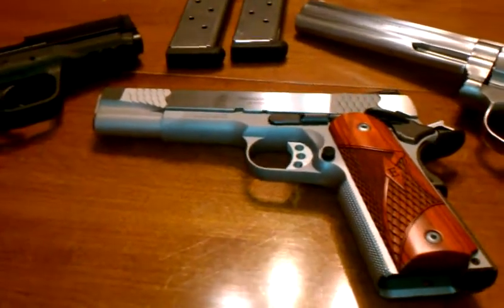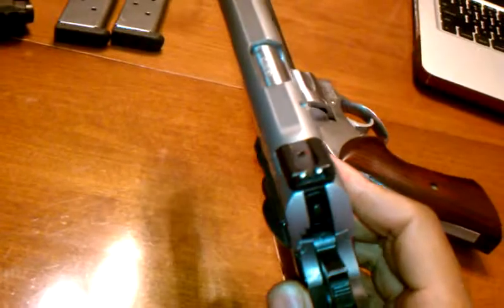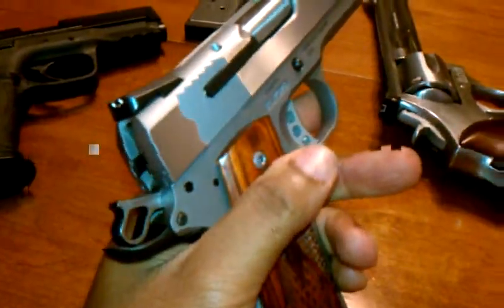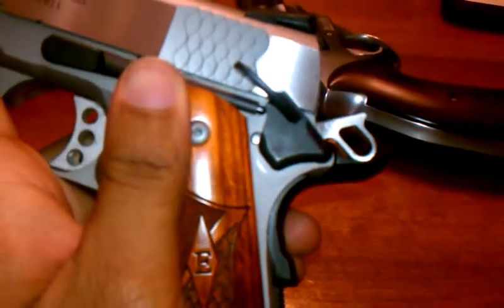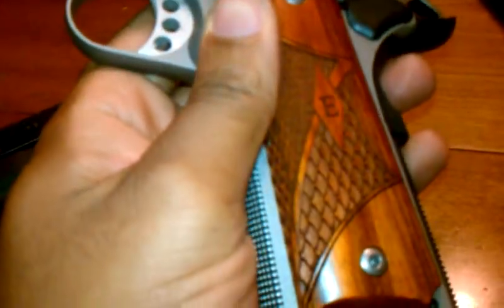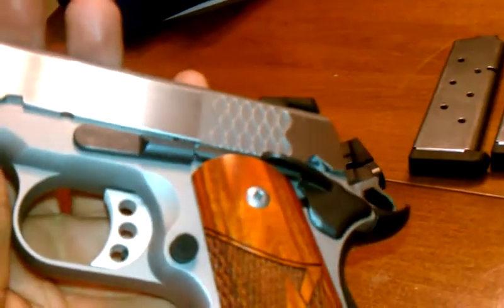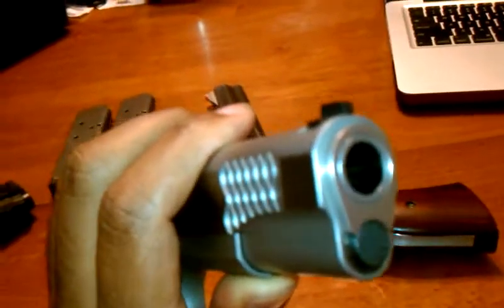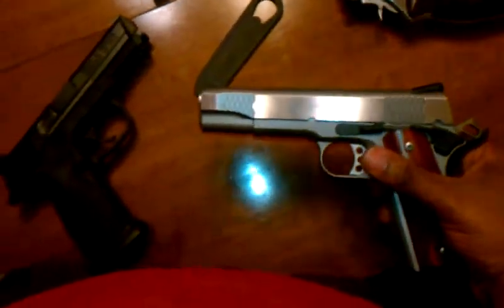Smith & Wesson E-Series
Just brought home one of Smith & Wesson's new E-Series 1911s in .45ACP. It is a Series 70 type gun meaning that there is no internal firing pin safety like most Colts, Sigs and Kimbers. The gun has a titanium firing pin and extra power spring instead.